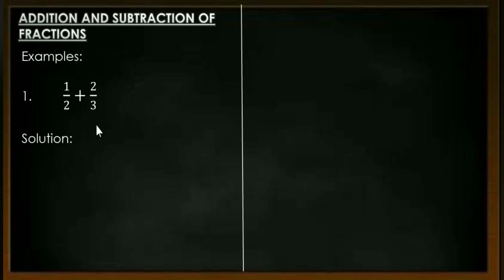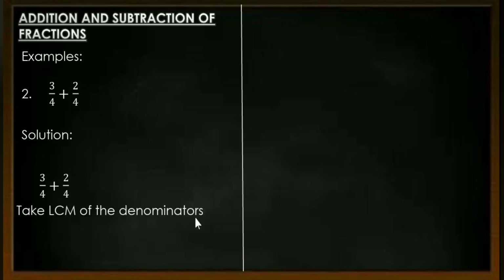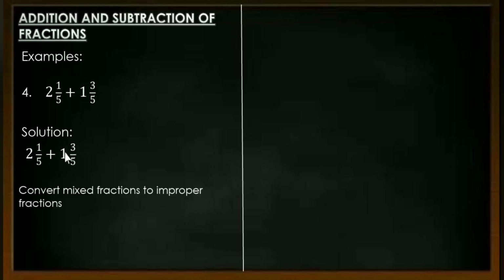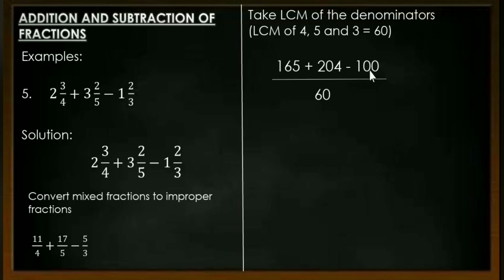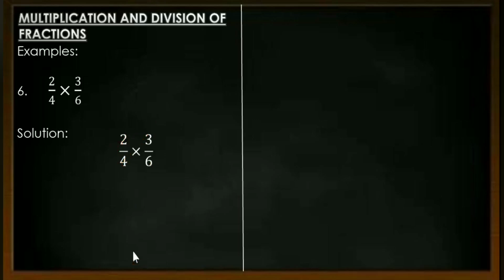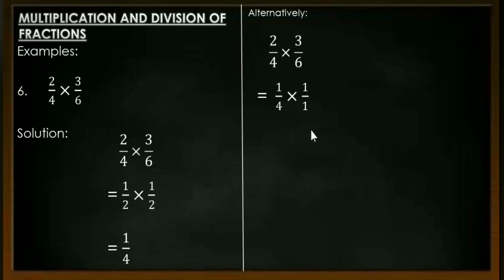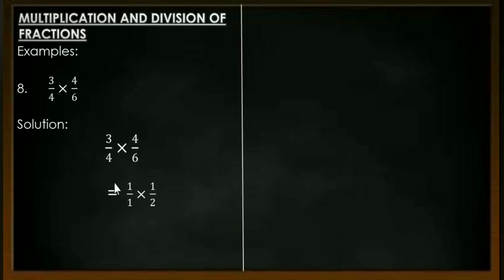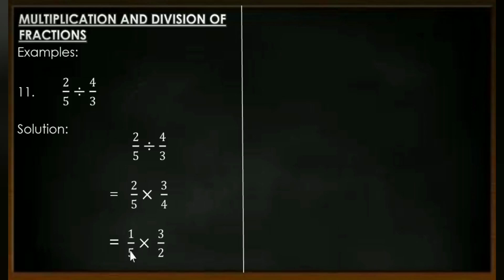Master Fractions Easy Guide to Addition, Subtraction, Multiplication & Division| Become a genius!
🎥 Welcome to Our Ultimate Guide to Fractions! 🎥Struggling with fractions? Don’t worry! In this video, we break down the essentials of addition, subtraction, multiplication, and division of fractions with easy-to-follow examples and step-by-step explanations.🔍 What You’ll Learn: Addition of Fractions: How to find a common denominator and add fractions.    Subtraction of Fractions: Steps to subtract fractions with different denominators.    Multiplication of Fractions: How to multiply fractions and simplify the result.    Division of Fractions: The process of dividing fractions and understanding reciprocal.📚 Perfect for: Students of all ages Homeschooling parents Anyone looking to improve their math skills✨ Why Watch This Video?    Clear explanations and visual aids Real-world examples Practical tips and tricks for mastering fractions🔔 Don’t forget to like, comment, and subscribe for more math tutorials and educational content!If you have any questions or need further clarification, drop a comment below and we’ll be happy to help!👉 Useful Links: LCM and HCF video